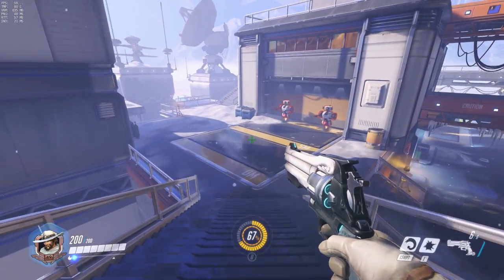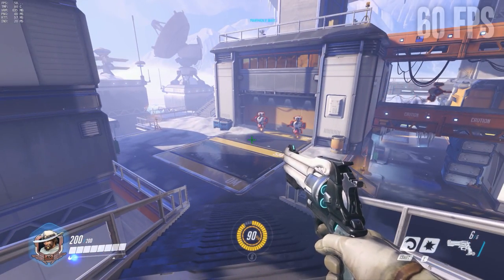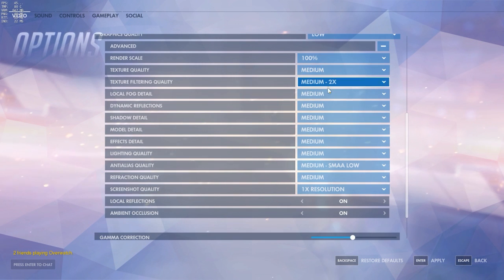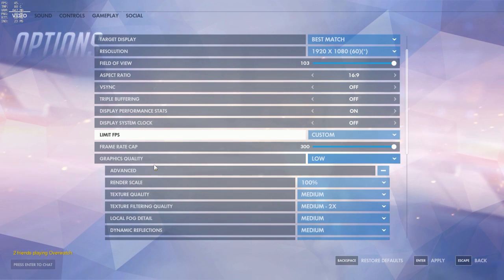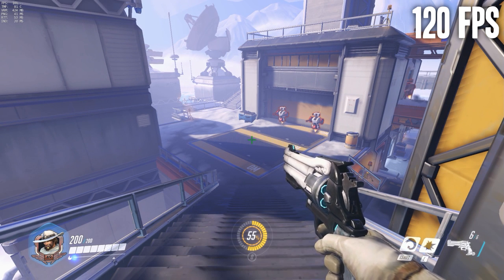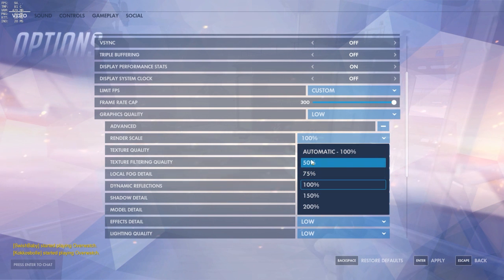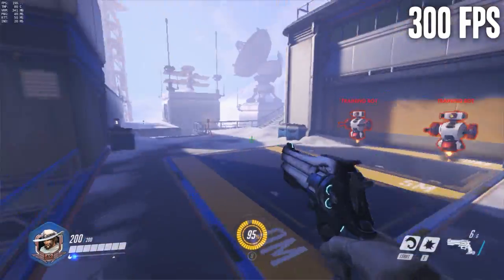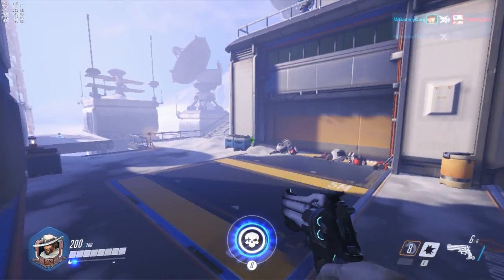Overwatch: How to Maximize your FPS (Best Settings)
How to get 200fps+ by changing a few important settings.
This tutorial may also help you to fix the 60fps glitch where
the game's fps is locked to the refresh rate of your monitor.
Computer Specs:
• Intel Core i7 4790k (4.00GHz)
• 16GB RAM
• Nvidia GTX 750Ti
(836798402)